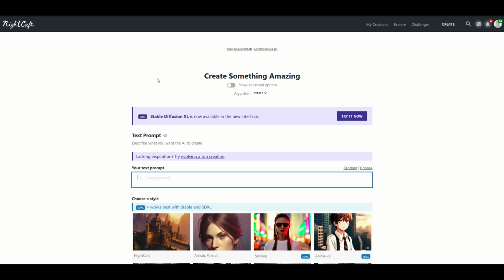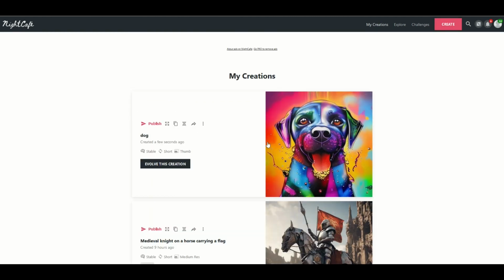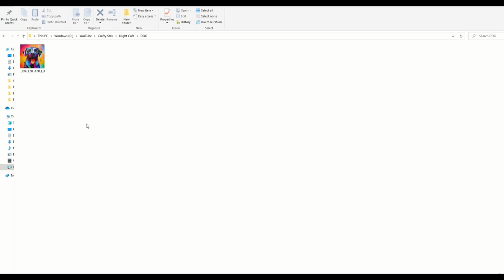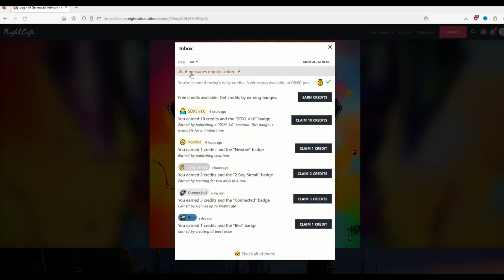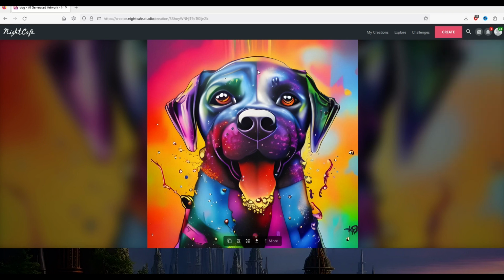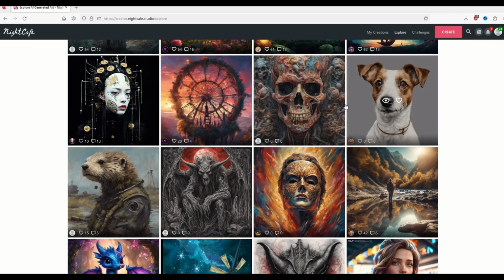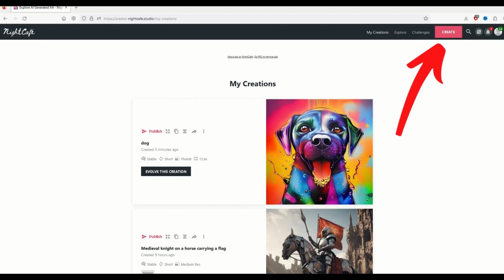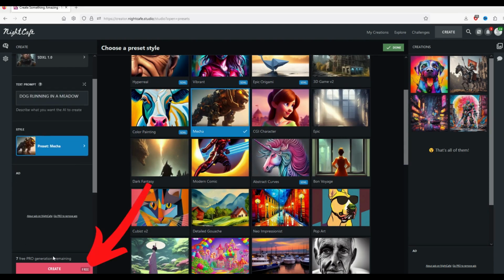Create Stunning Artwork With Artificial Intelligence FOR FREE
There is a completely free A.I. art generator that is great for creating great-looking artwork quickly using only text prompts. This can be a useful tool for creating print-on-demand designs, digital graphics, book covers, social media posts and so much more!